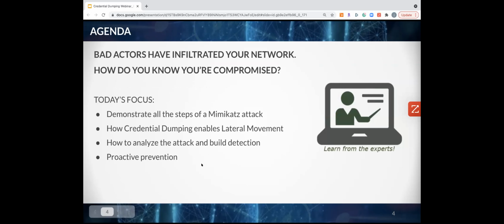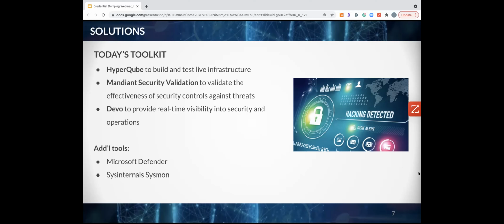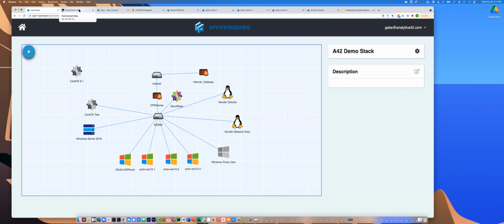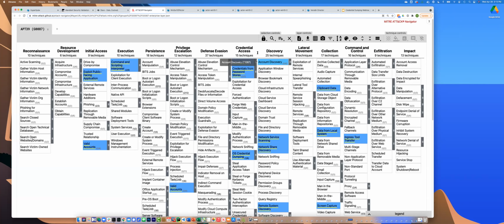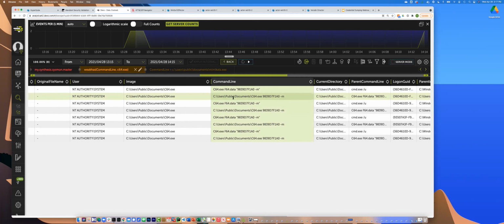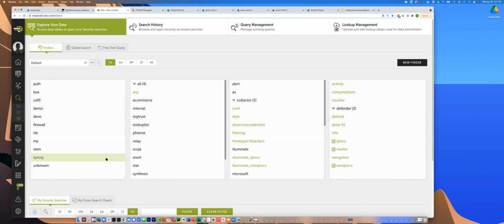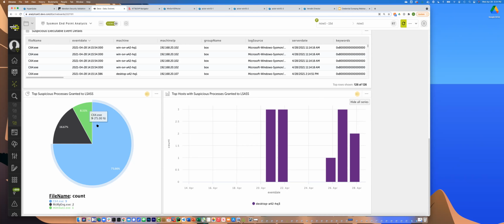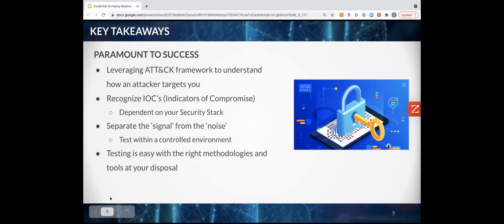Credential Dumping: Analysis, Detection and Prevention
Series:  Know Thy Enemy Thru Testing and Validation
Episode 1:  Credential Dumping: Analysis, Detection and Prevention
Event date:  Wednesday April 28th, 2021

Bad actors have infiltrated your network. But, how do you know you're compromised?  Watch as Craig Stevenson, CEO of HyperQube and Gabe Martinez, CEO of Analytica42 demonstrate:

-All the steps of a Mimikatz attack
-How Credential Dumping enables Lateral Movement
-How to analyze the attack and build detection
-Proactive prevention

For more information on the MITRE ATT&CK® framework:  attack.mitre.org